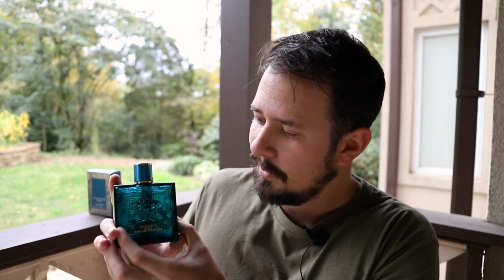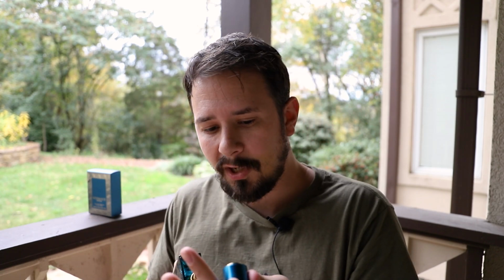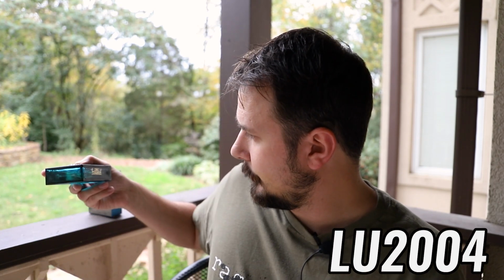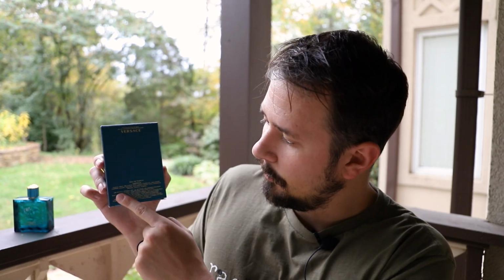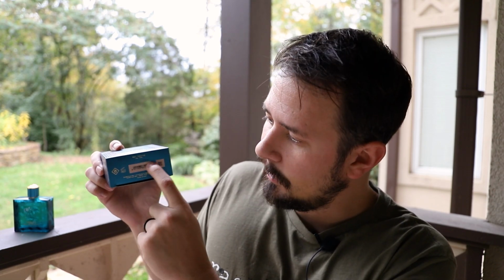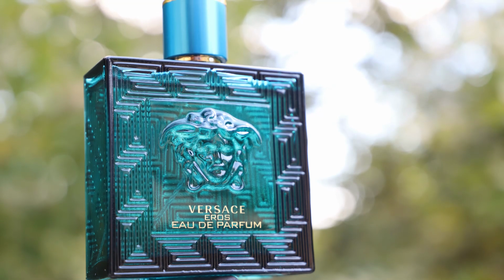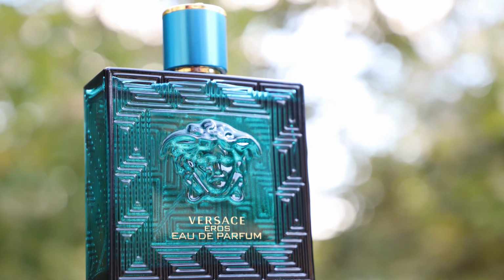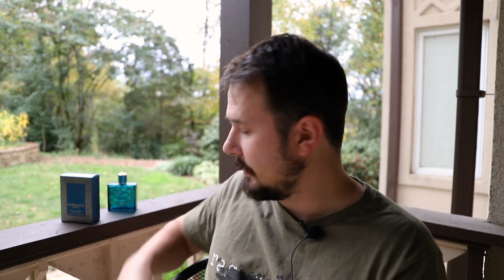A NEW COMPLIMENT KING - VERSACE EROS EDP FRAGRANCE REVIEW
Hey friends, today I'm taking a closer look at the new Versace Eros EDP which follows up on the original Versace Eros EDT and Versace Eros Flame.